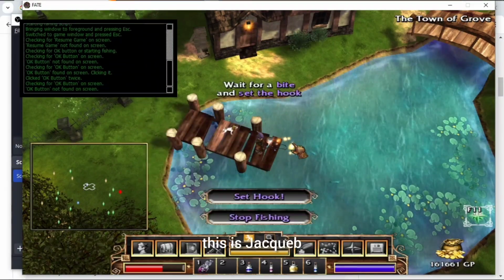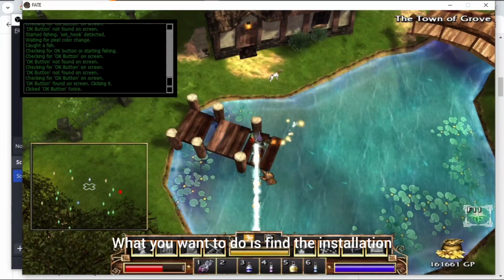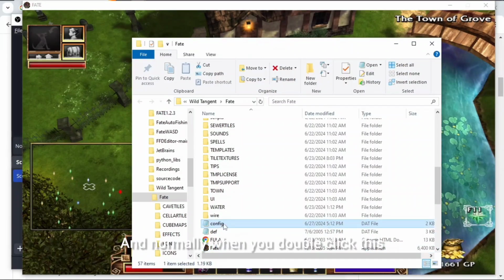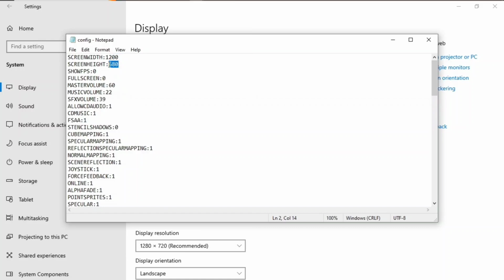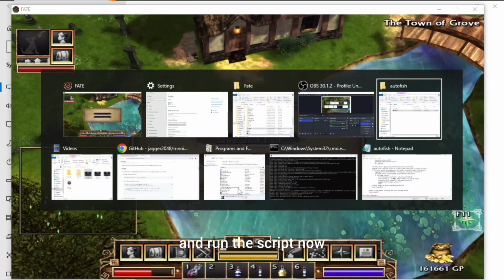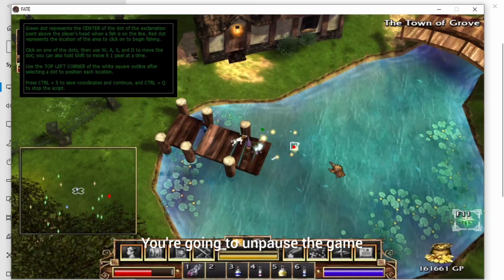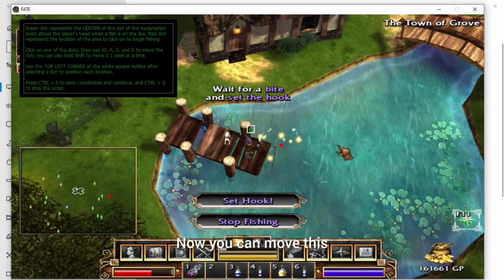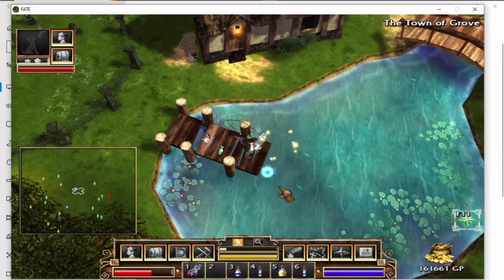How to use Auto Fishing script for WildTangent's Fate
2:56 timestamp to skip the windowed mode setup